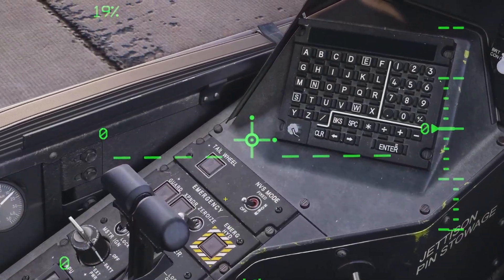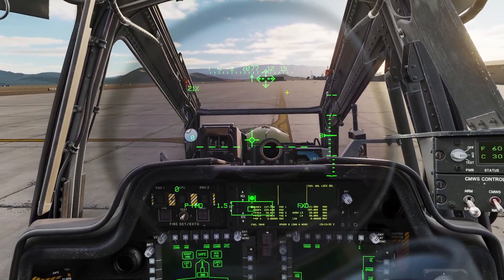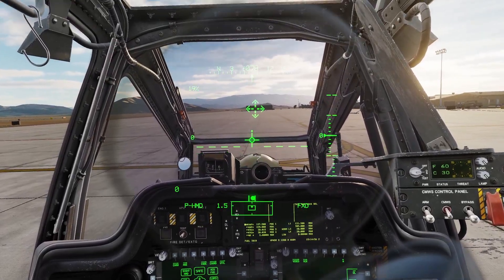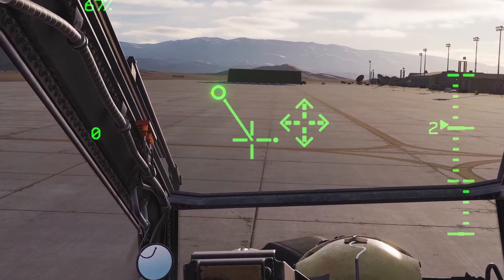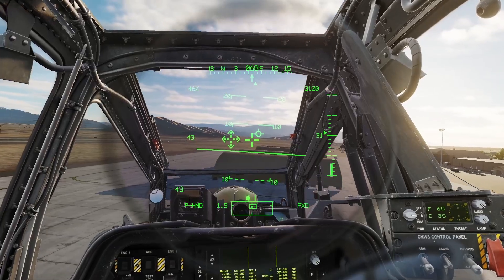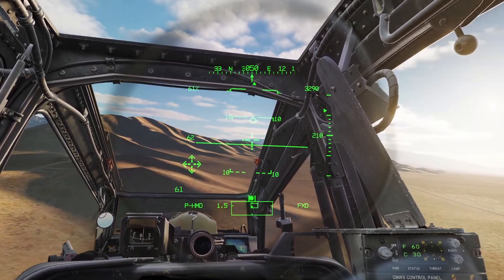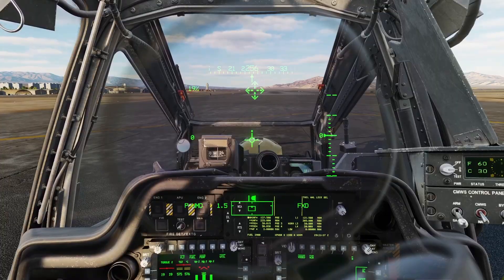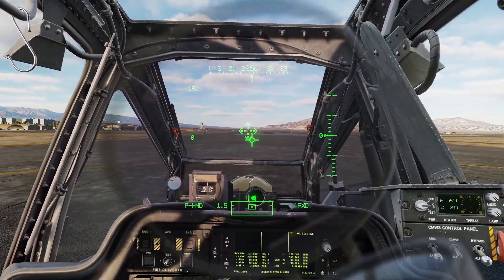DCS AH-64D Taxi, Takeoff, Landing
0:00 - Taxi
0:30 - Takeoff
3:42 - Landing
4:29 - Note about IHADSS

dcs, tutorial, world, digital, combat, simulator, ah64, apache, longbow, ah-64d, ah64d, d, ah, 64, taxi, takeoff, landing